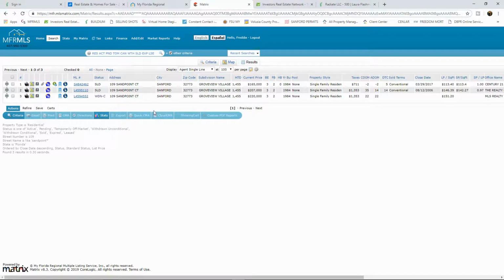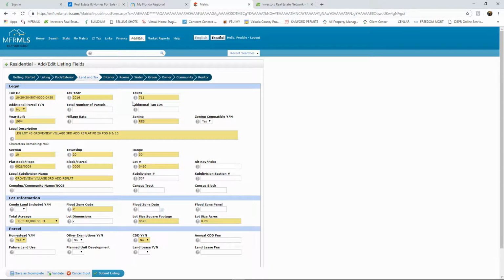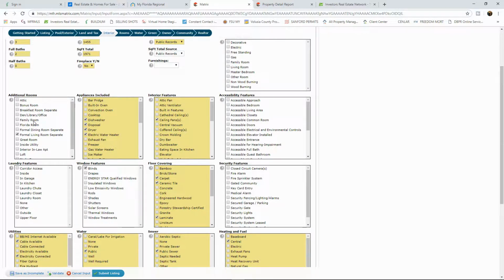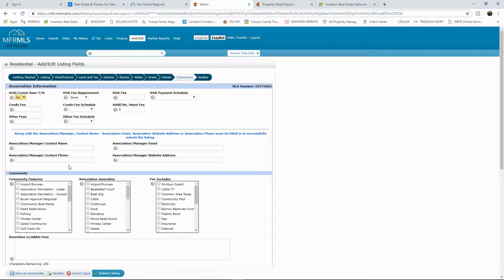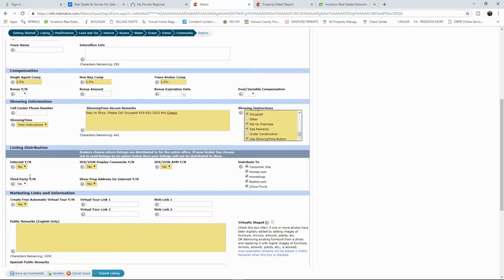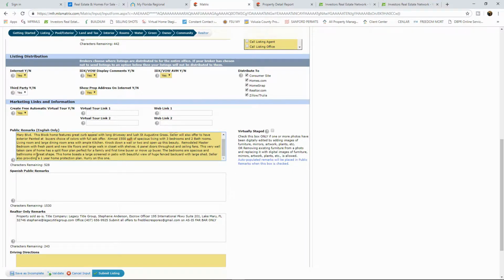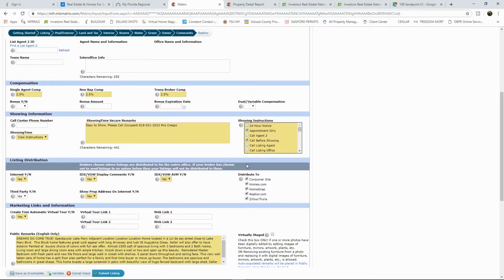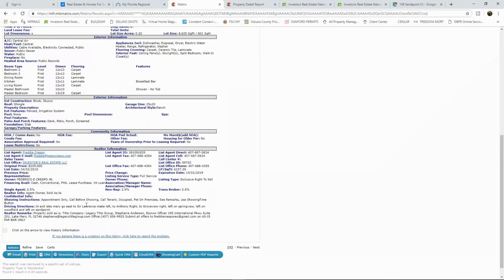How to Broker Load, List Home on MLS Complete with Pictures and Freddie Crespo Broker Narration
Freddie Crespo Does it again Lake Mary Broker of Investors Real Estate LLC. training his awesome agents.Florida Real Estate